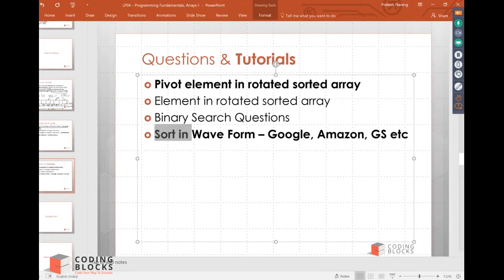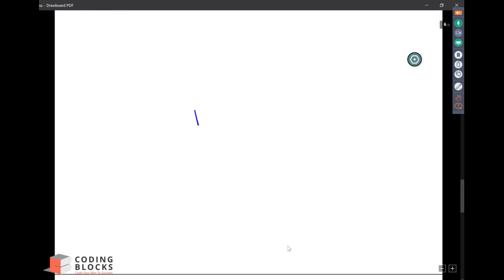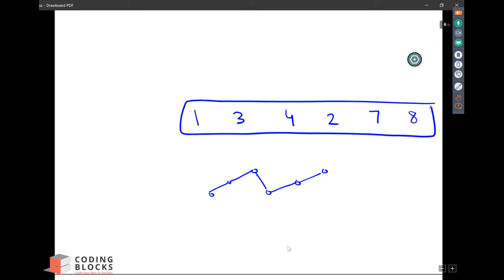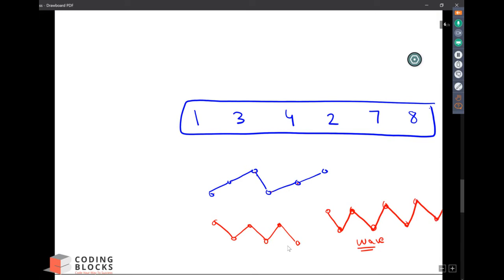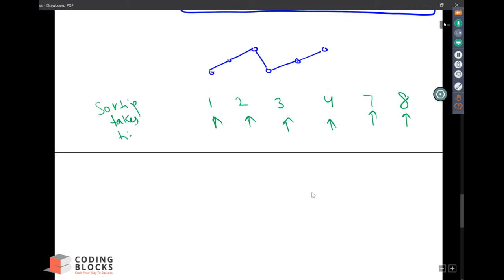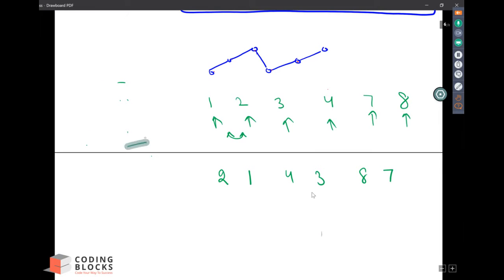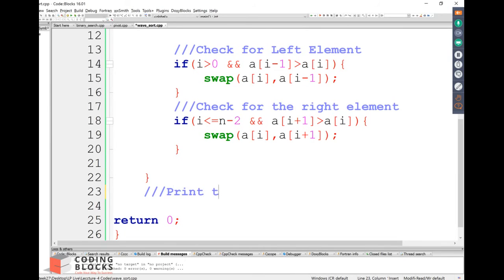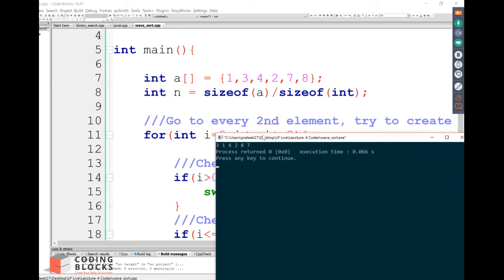Wave Sort - Google Interview problem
This video is a part of Launchpad LIVE Coding Course - India's only live coding course.